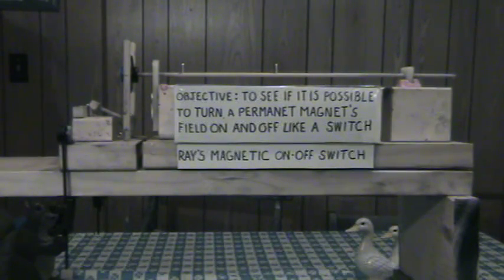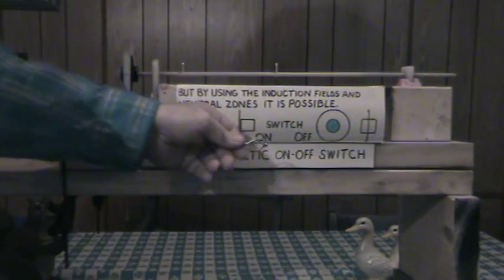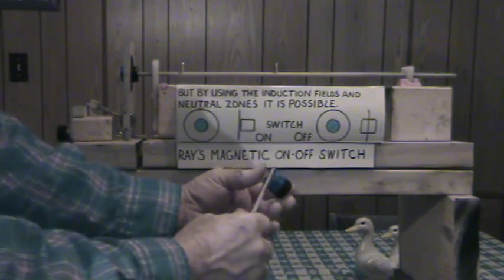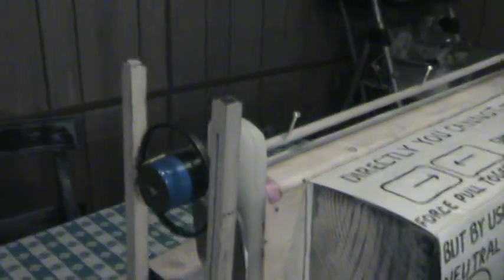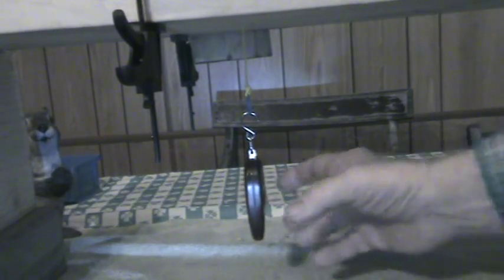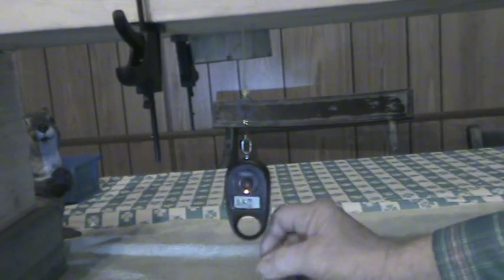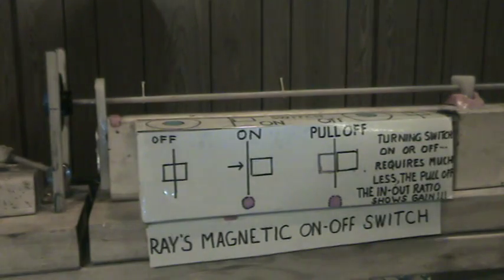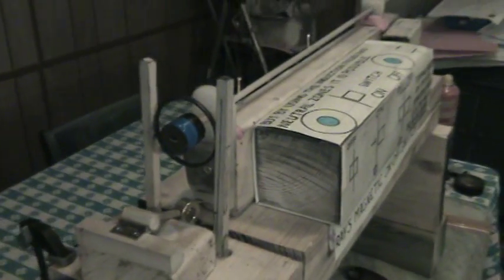Ray's magnet switch (on-off)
Objective : to see if it possible to turn a permanent magnet's field on and off like a switch